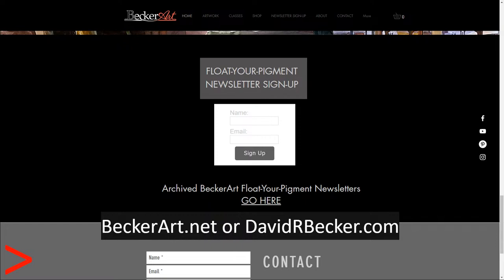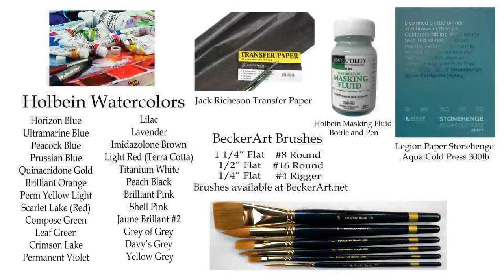BeckerArt Paris Eiffel Tower Abstract Circle of Confusion Paint-a-long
Click link below to save photo to use in this week's paint-a-long